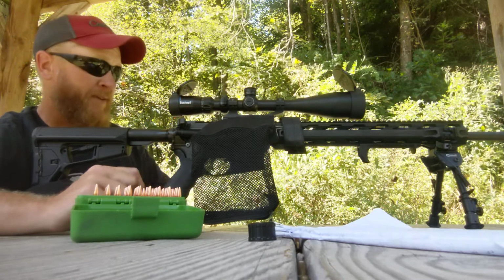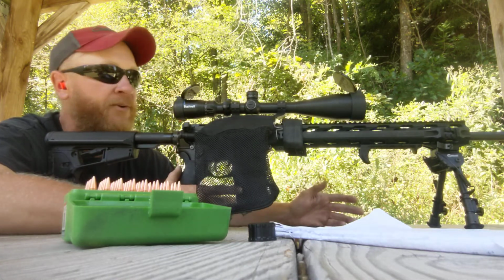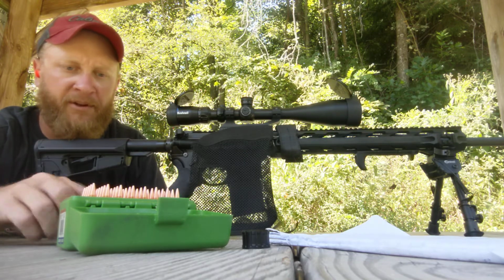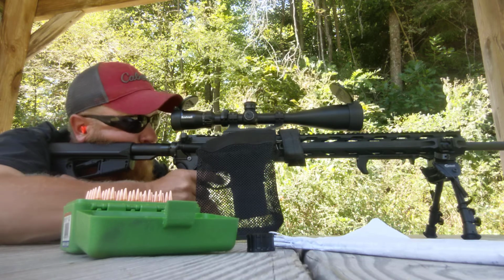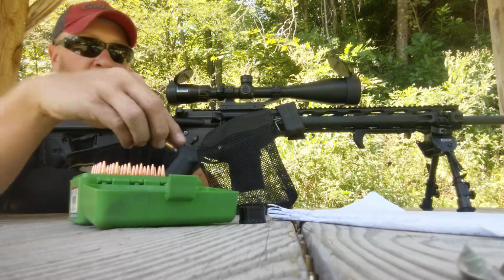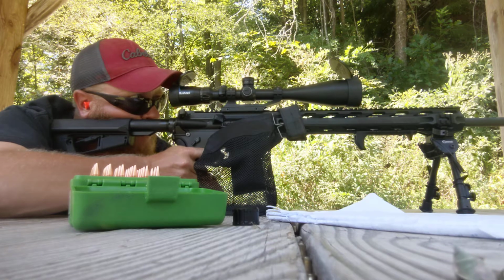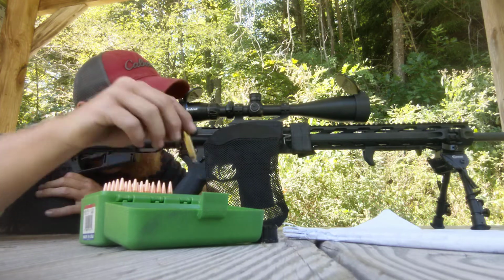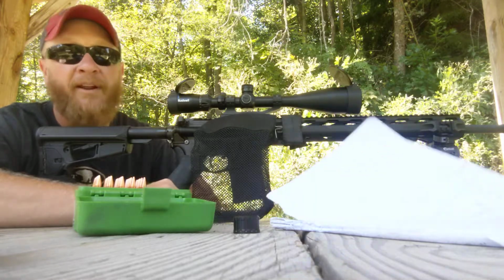223 rem using Hodgdon H4895 and Hornady 75gr BTHP testing handloads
Testing some handloads to see how close I can get in performance to the 224 Valkyrie. We reached 2800 out of my 20" Bear Creek Arsenal 223 Wylde chamber.